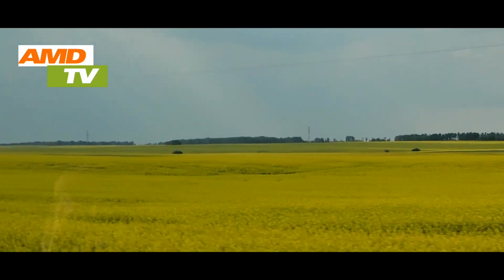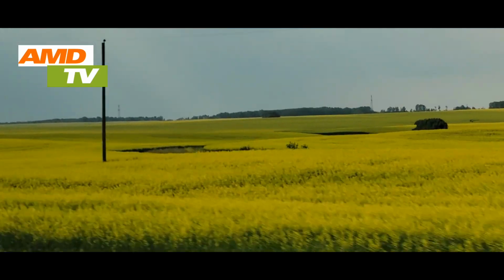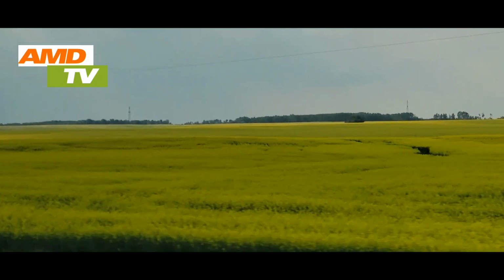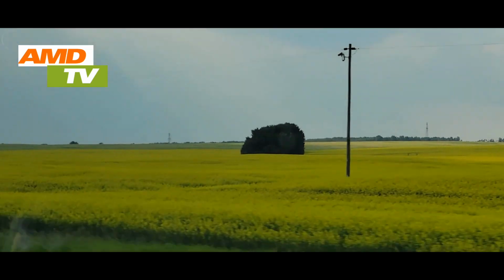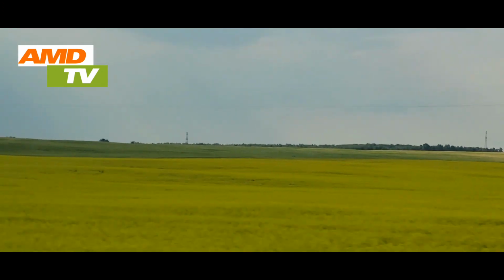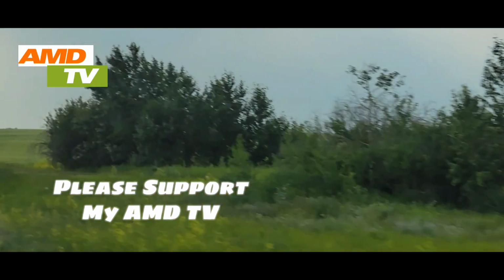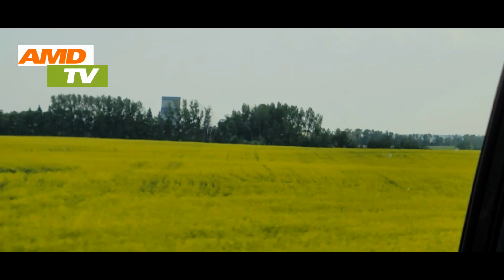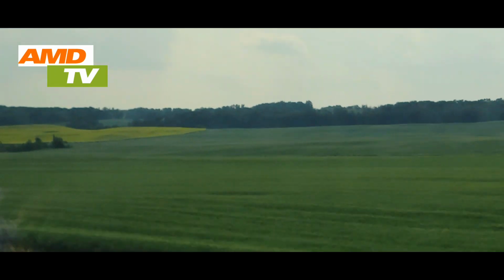THE CANOLA FIELD | SASKATCHEWAN ONE OF THE PROVINCE IN CANADA TO VISIT THIS SUMMER MONTH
Canola fields are a common sight in Saskatchewan, Canada. Saskatchewan is known as the "Land of Living Skies" and is one of the largest producers of canola in the world. The vibrant yellow canola fields create a stunning and picturesque landscape, especially during the summer months when the fields are in full bloom.

The canola plant, also known as rapeseed, produces bright yellow flowers that blanket the fields, creating a striking contrast against the blue skies of Saskatchewan. The sight of endless fields of yellow canola stretching out as far as the eye can see is a truly captivating experience.

The canola harvest in Saskatchewan typically takes place from late summer to early fall. The fields are harvested using specialized machinery, and the canola seeds are processed to extract canola oil, which is widely used in cooking and various other applications.

The canola fields not only offer a visually stunning landscape but also contribute significantly to the economy of Saskatchewan. The crop plays a vital role in agriculture, supporting farmers and providing employment opportunities in rural communities.

If you have the opportunity to visit Saskatchewan, particularly during the summer months, witnessing the vast canola fields is an incredible sight. It's a chance to immerse yourself in the beauty of nature and appreciate the agricultural heritage of the region.